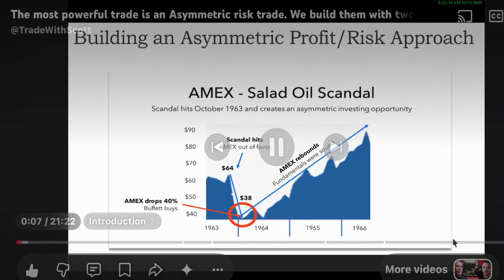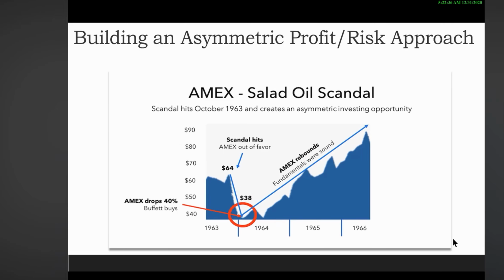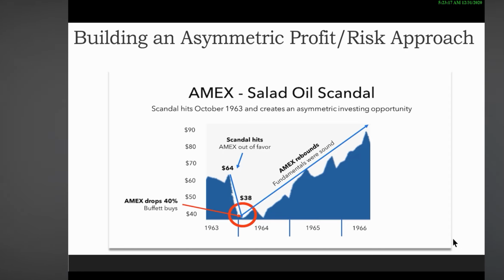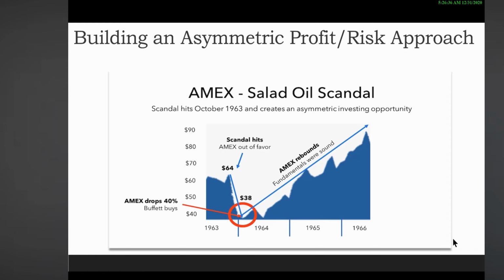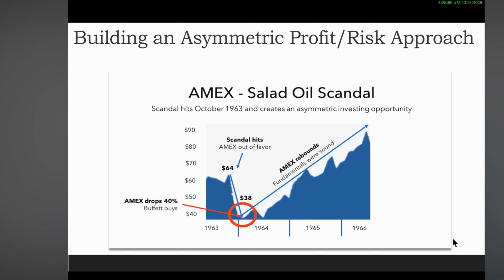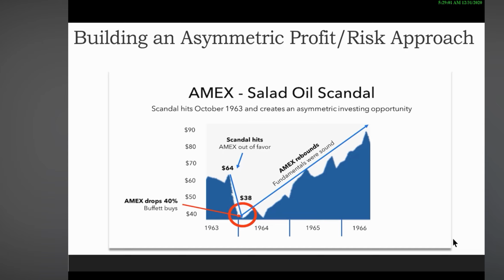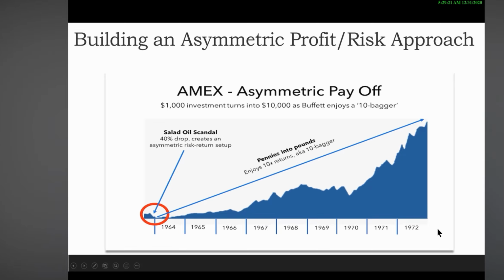Everyone Panicked. Buffet Made Millions!!